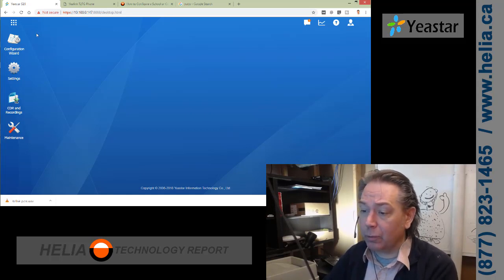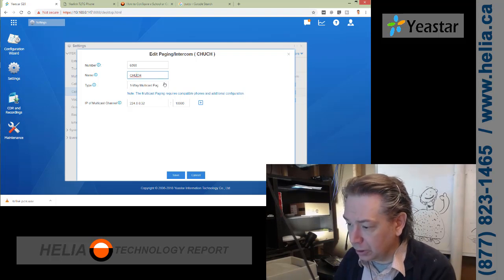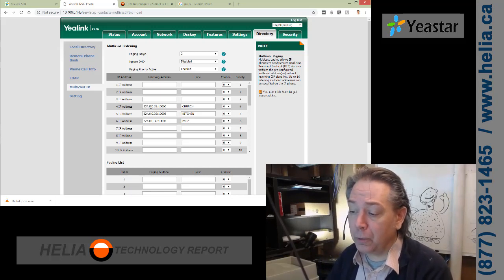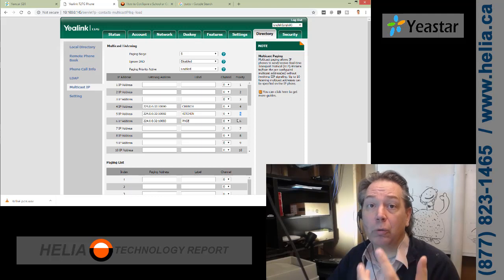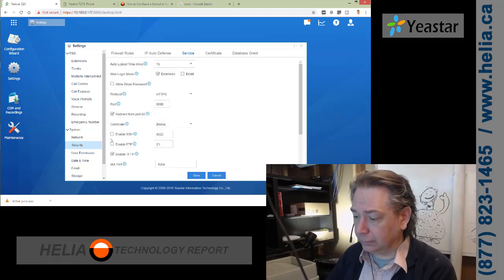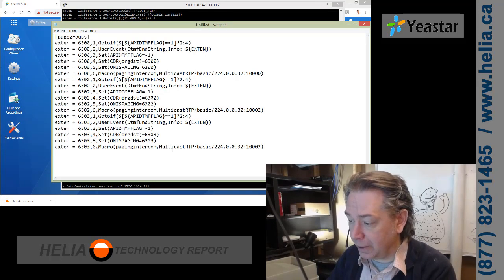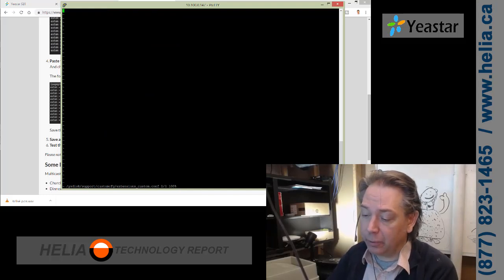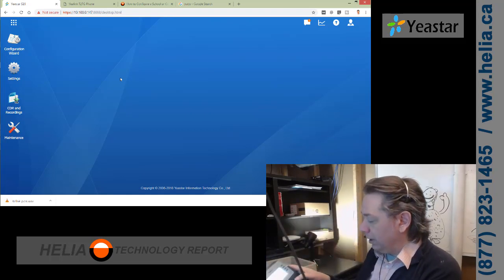How To Configure Multi-Cast Bells on the Yeastar S-Series Phone System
Organizational bells are important for schools, manufacturing, colonies, and other organizations that have shift changes or work on a group schedule.  They can also be used for emergency alerts.  Here is how to configure alarms and alerts on a Yeastar S-Series Phone System